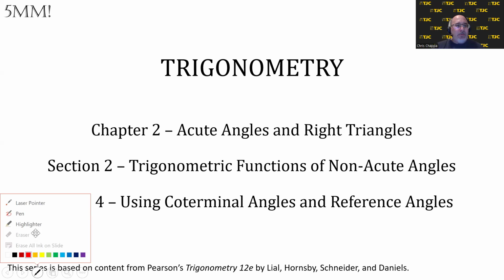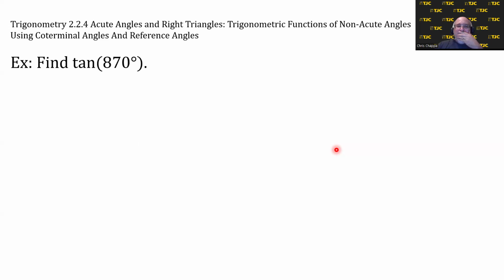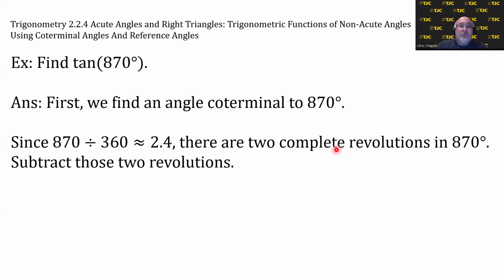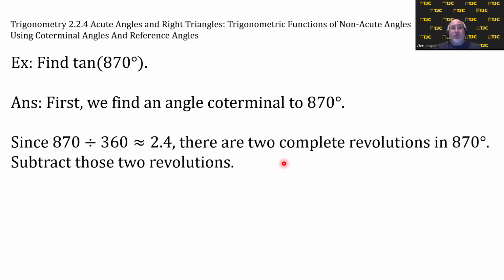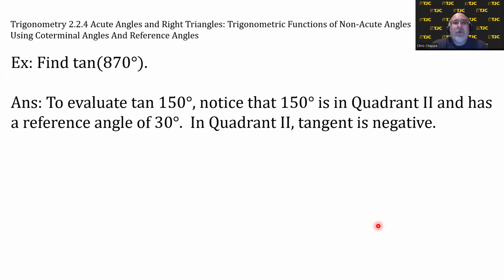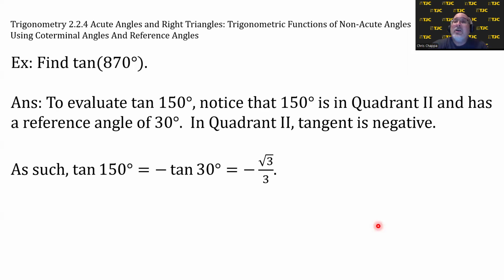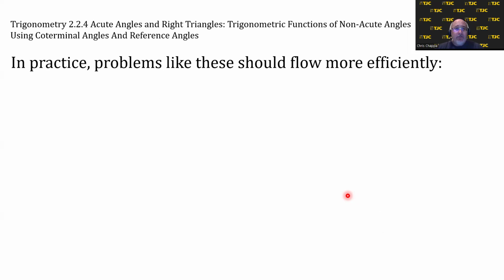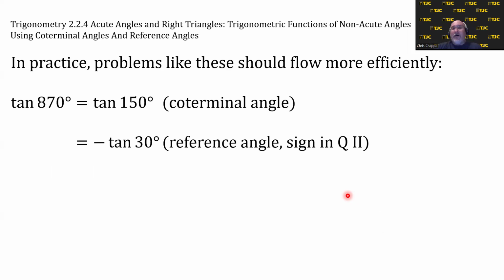Trigonometry Video 2.2.4 Using Coterminal Angles and Reference Angles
Section 2 – Trigonometric Functions of Non-Acute Angles
Video 4 – Using Coterminal Angles and Reference Angles